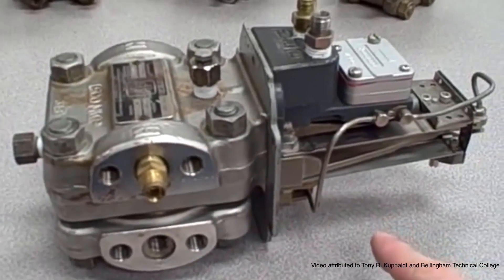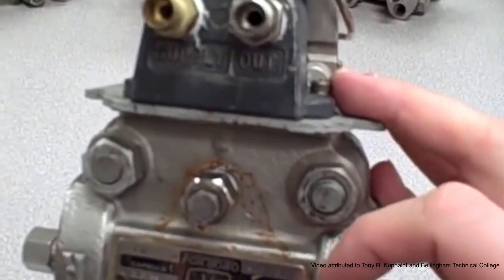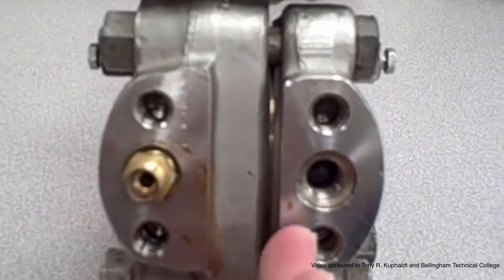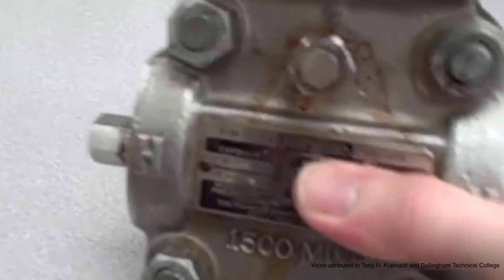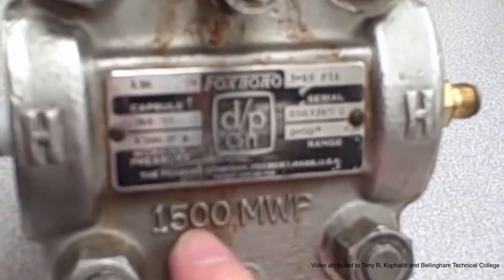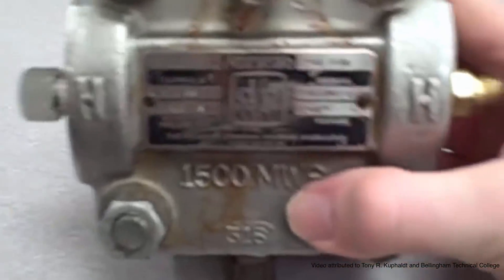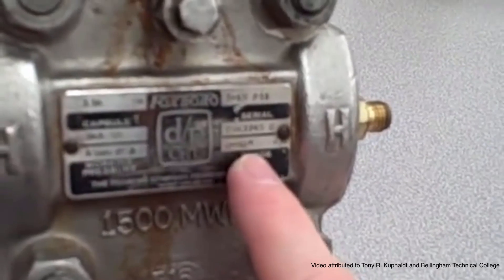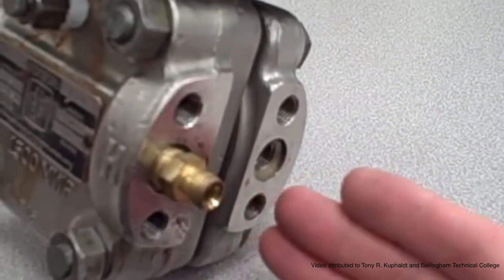Pneumatic Instruments - Differential Pressure (Foxboro)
Using the Foxboro model 13A pneumatic differential pressure transmitter as an example, this video highlights the key parts of pneumatic differential pressure transmitters, including an overview of "maximum working pressure" versus "maximum measurement range" pressure.

The Foxboro model 13A Pneumatic d/p Cell transmitters measure differential pressure and transmit a proportional pneumatic output signal.